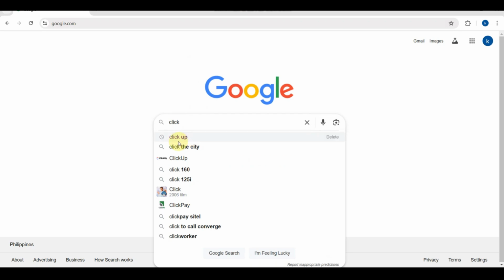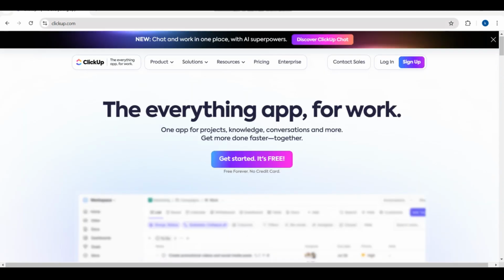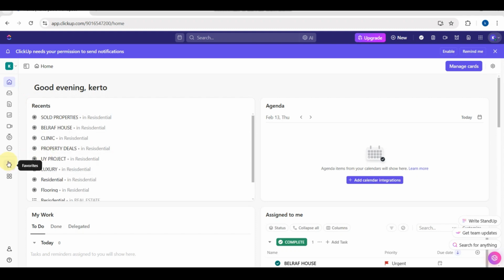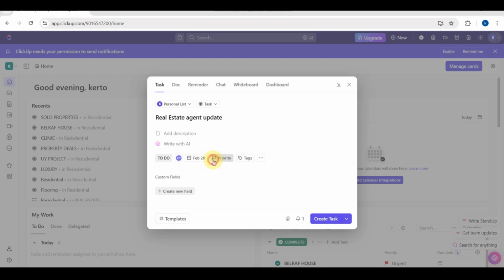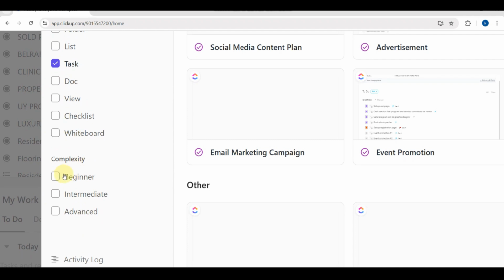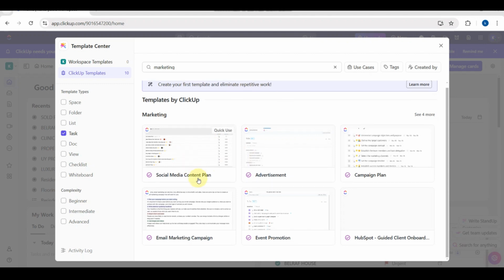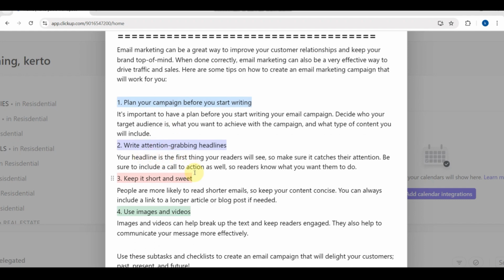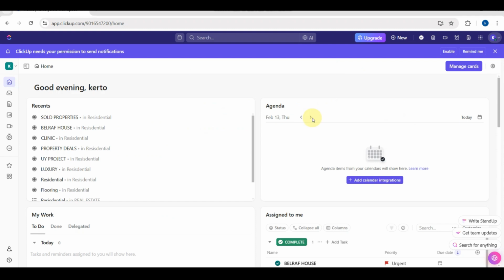How to Use ClickUp Templates || ClickUp Templates Tutorial and Demo (Full Guide)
Learn how to use ClickUp templates with this comprehensive tutorial and demo. Discover how to streamline your workflow and maximize productivity with ClickUp templates.